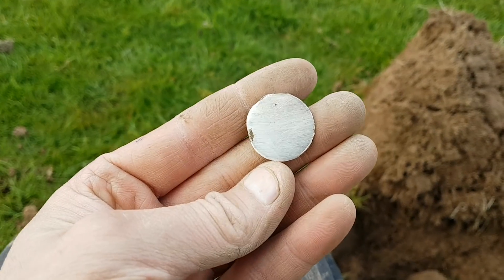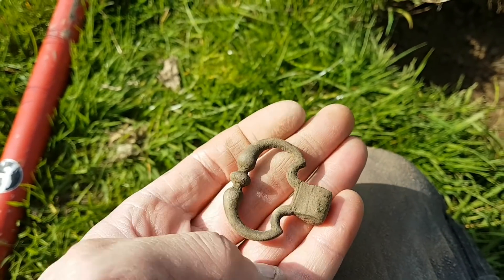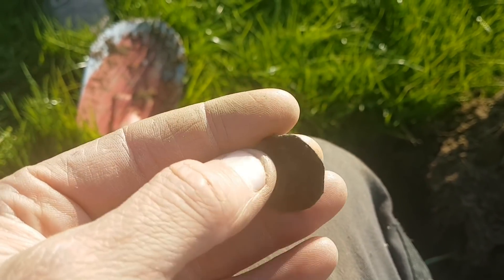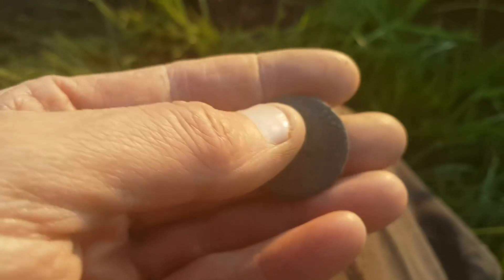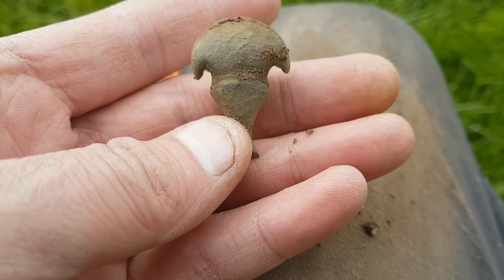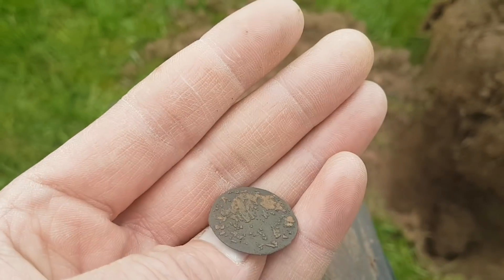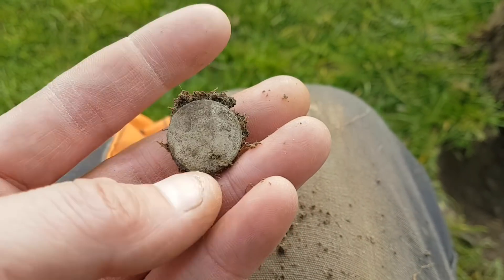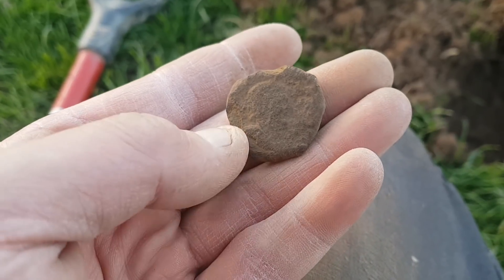Hammered equinox 800